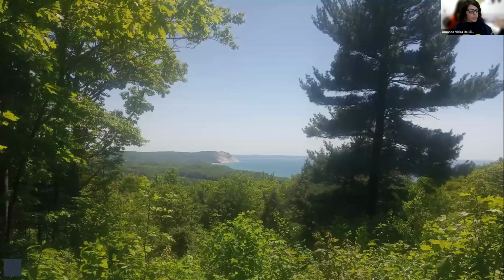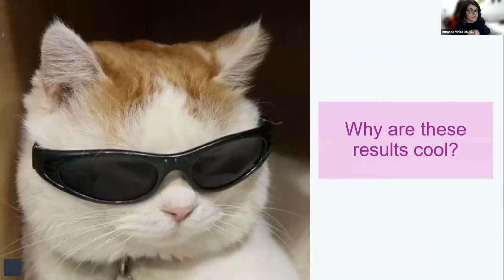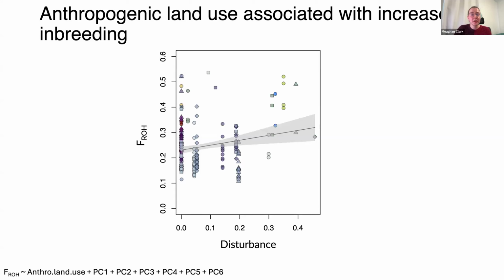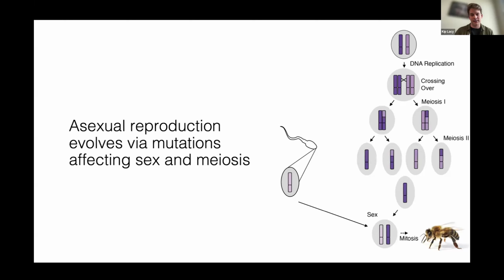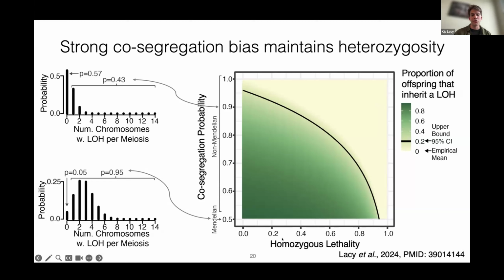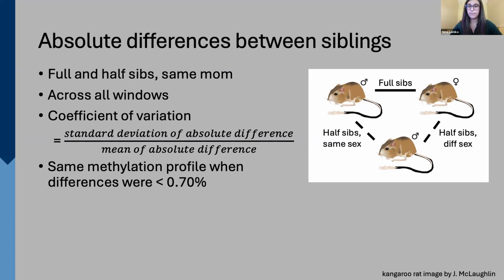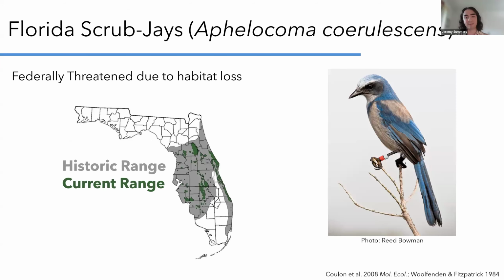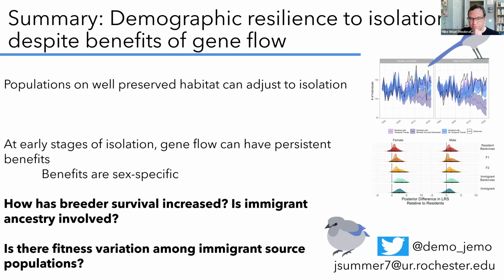May 29, 2025 - Hamilton Award Talks 2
How does ant interference on pollination affect the evolutionary trajectory of floral phenotype in a legume species with extrafloral nectaries? - Amanda Vieira da Silva

Long-term demographic and genomic data reveal the consequences of land-use change and inbreeding in populations of a threatened rattlesnake - Meaghan Clark

Unselfish meiotic drive maintains heterozygosity in the clonal raider ant - Kip Lacy

Signatures of selection or inheritance? Identifying heritable and environmental drivers of epigenome marks in a wild rodent population - Gina Lamka

Isolation in real-time: the demographic and fitness consequences of declining immigration - Jeremy Summers